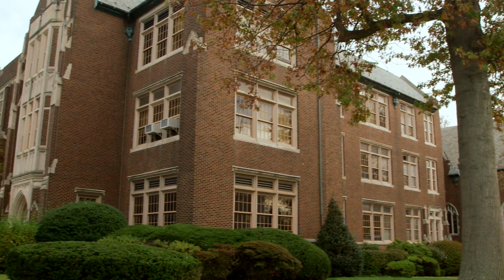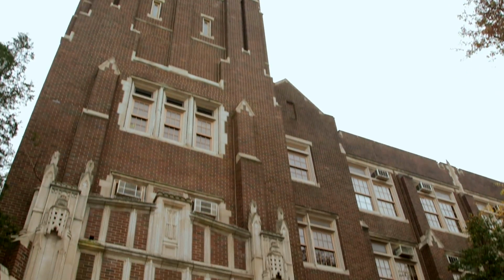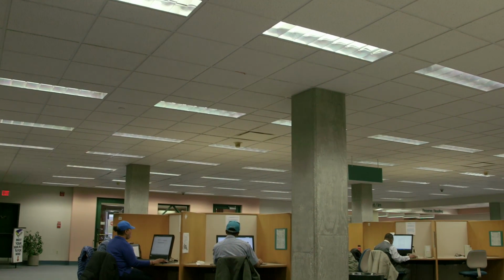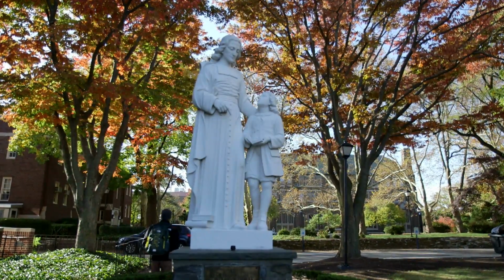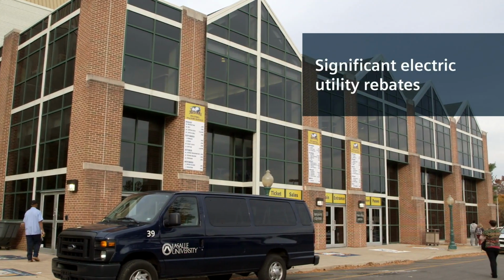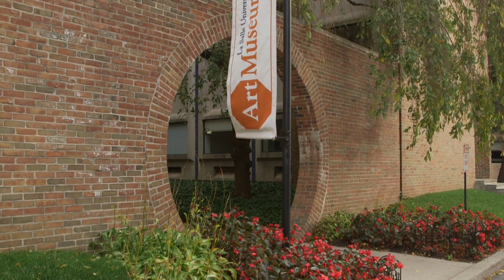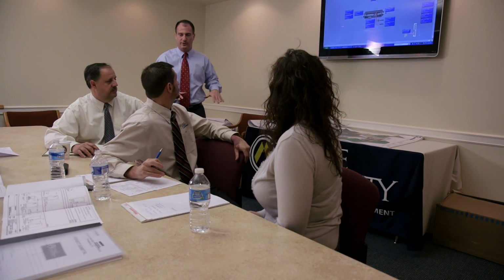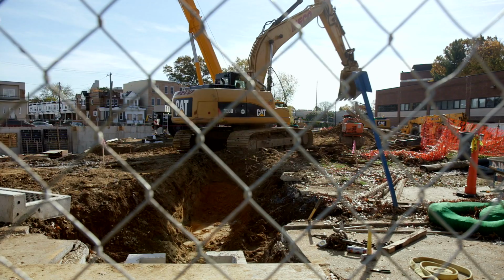LaSalle University Improves Facilities